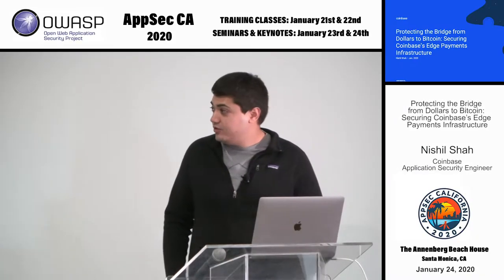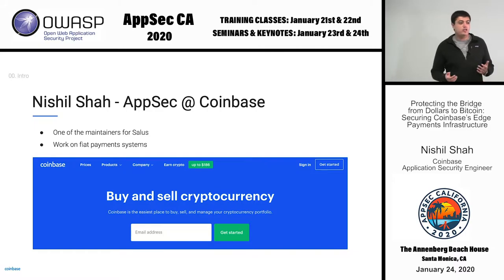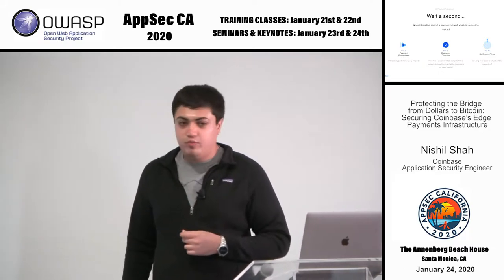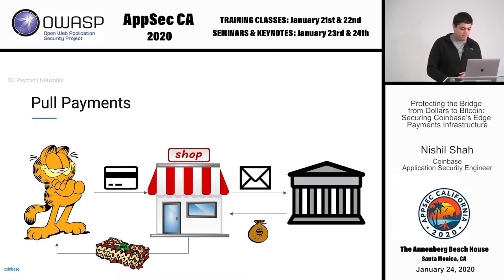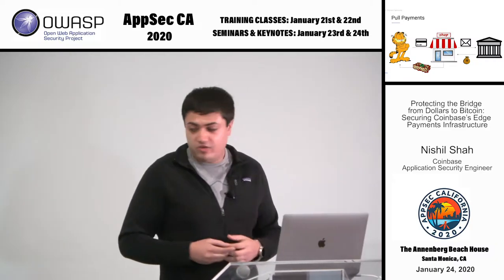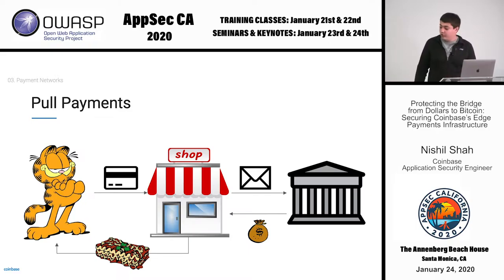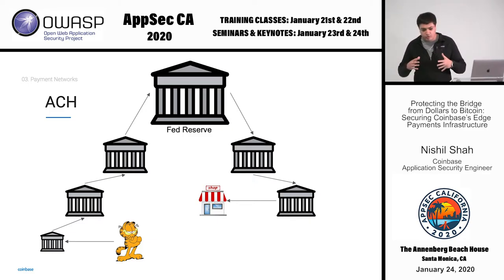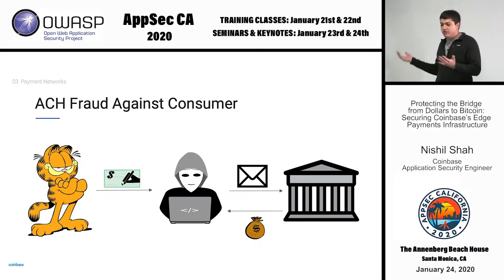Protecting the Bridge from Dollars to Bitcoin: Securing Edge Payments Infrastructure - Nishil Shah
Integrating with fiat payments systems globally challenges the maturity of an entire security program. A security issue leads to identity theft and direct money loss, but integration is often a critical business priority. These payment systems span many types of architectures introducing more complexity and bugs. We’ll go over the typical API patterns and follow the lifecycle of an entire payment from pre-payment to reconciliation and map common payments vulnerabilities and remediation to their application security equivalents. We’ll go over how Coinbase has adapted traditional AppSec tools like 3rd party vendor reviews, threat modelling, static analysis, security champions, and bug bounties to the payments world to find and eliminate money loss and personal data loss bugs. We’ll even go through some of the privacy conundrums involved with interacting with the current financial system.

Nishil Shah
Application Security Engineer, Coinbase
I currently work on the Application Security team at Coinbase where I work on securing our payments infrastructure along with maintaining Salus, Coinbase's security scanning orchestration tool.